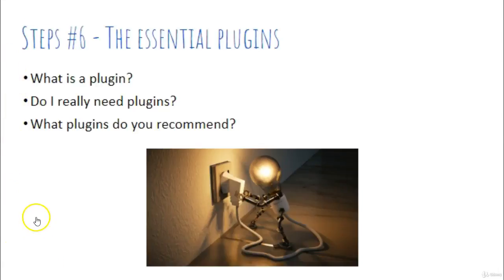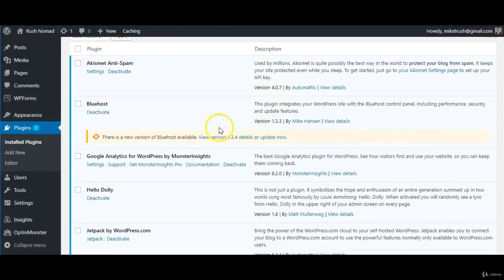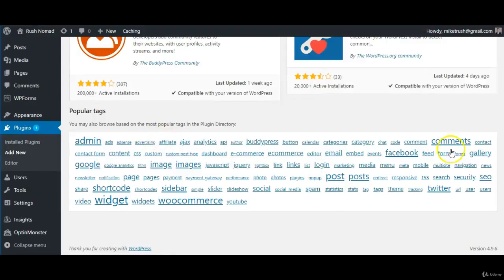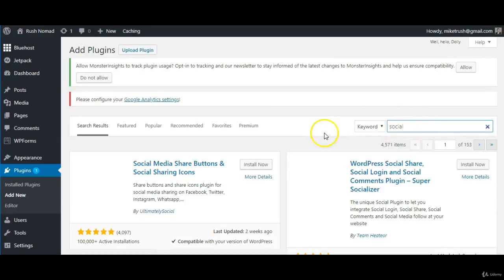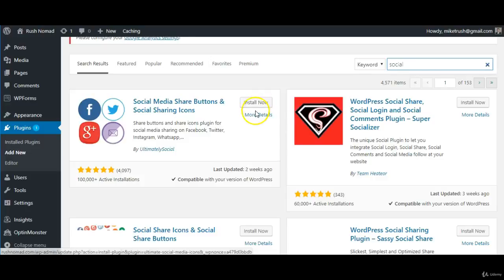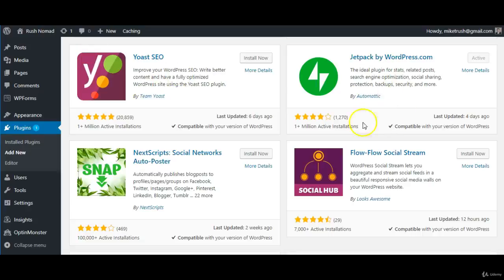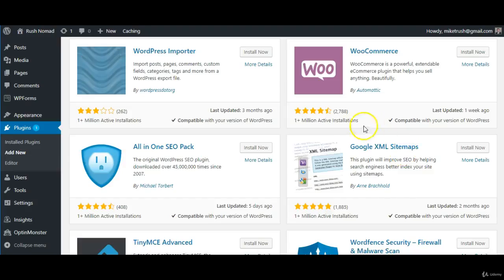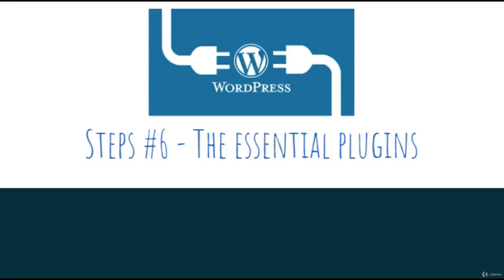WebHD 720p 6